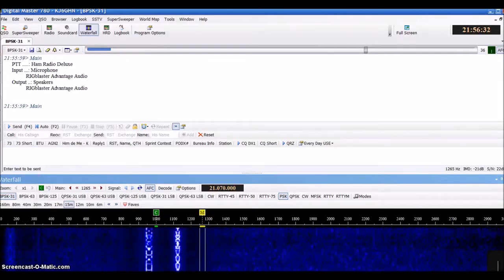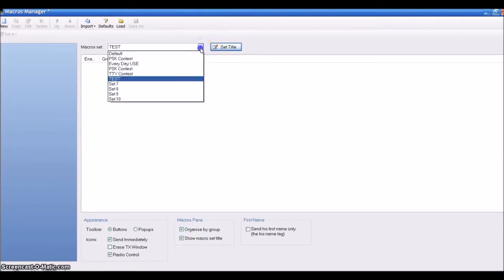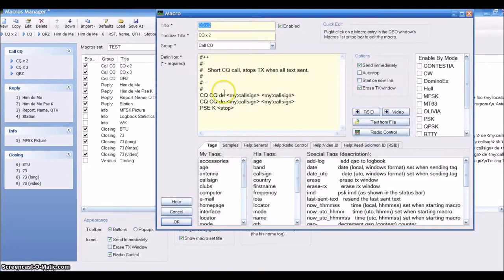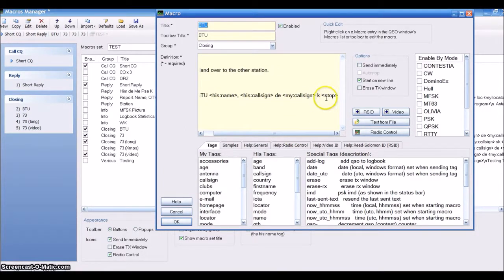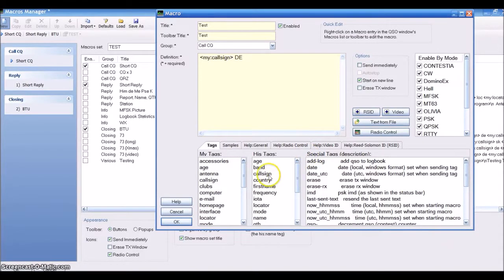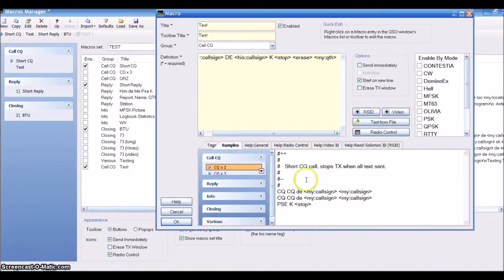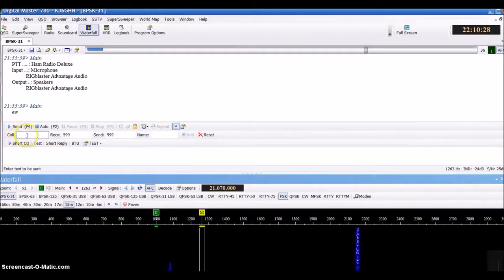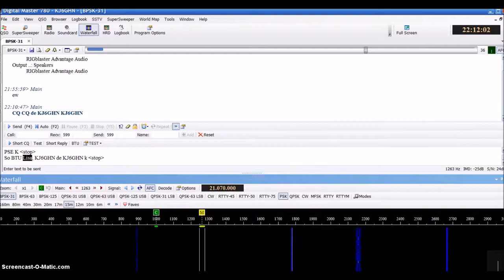Ham Radio Deluxe (HRD) Macro Basics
Just some basic information on setting up Macros in Ham Radio Deluxe.  This will work on version 6 as well.